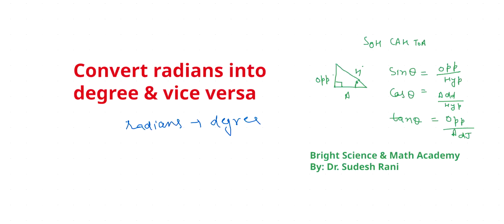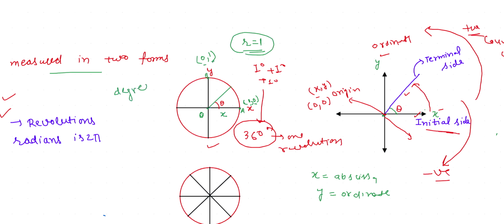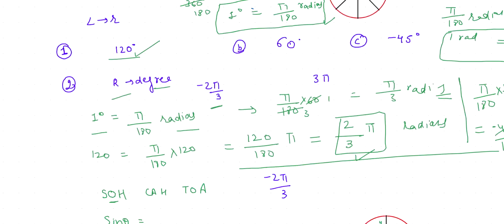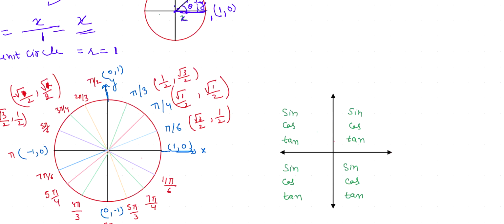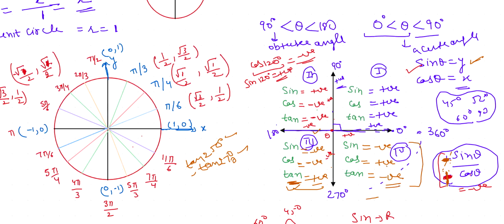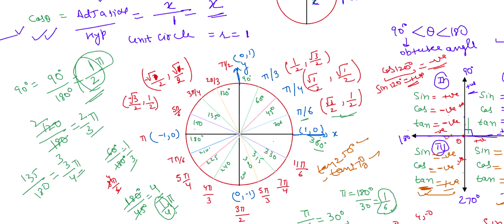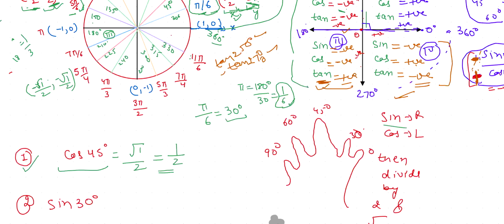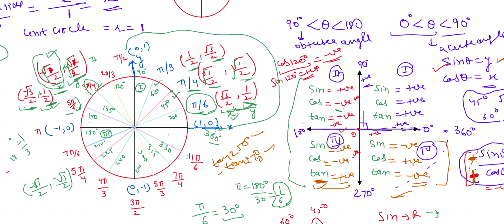Covert degree into radians and vice versa (grade 10th topic)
this explains formula for conversion of degree into radians and vice versa. It also tells hoe to calculate the angle at different terminal axis.